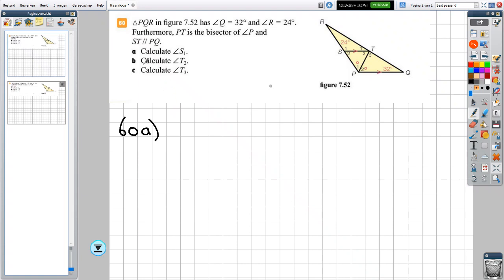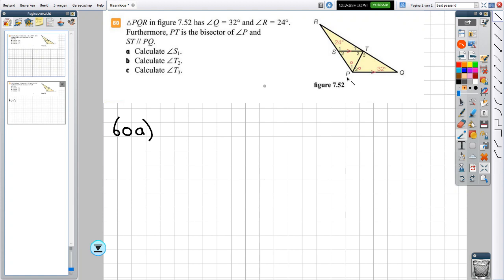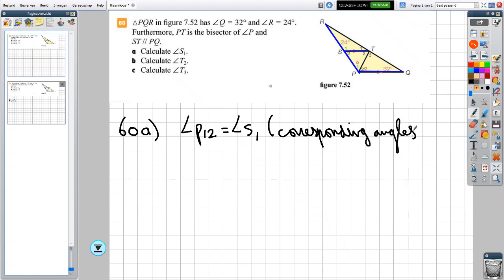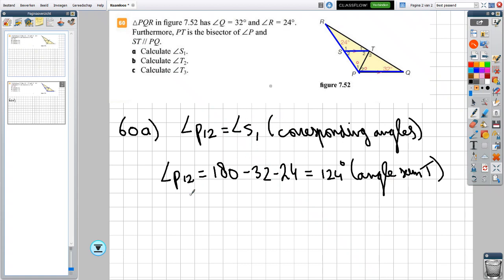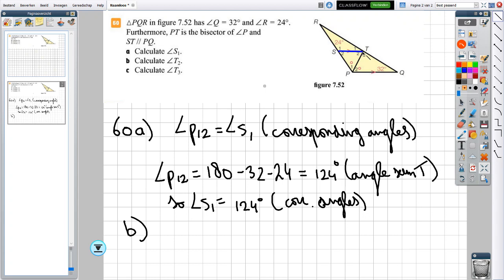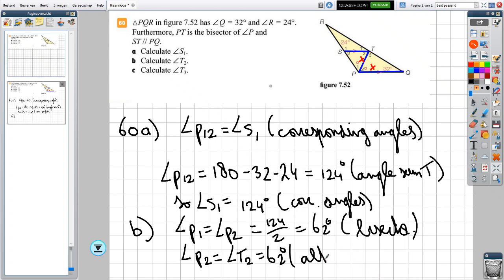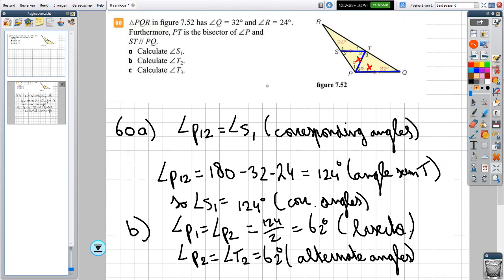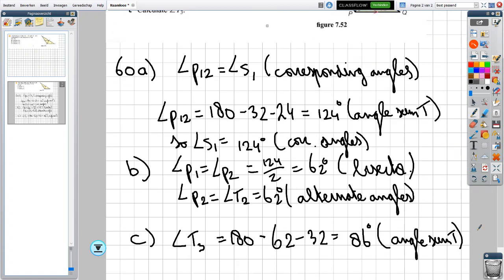VWO1 7.5 ex 60